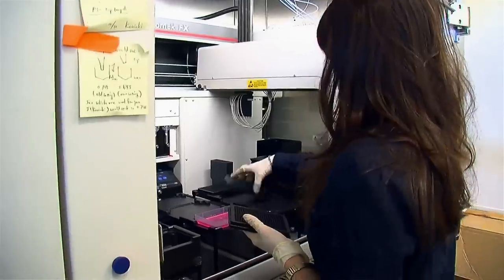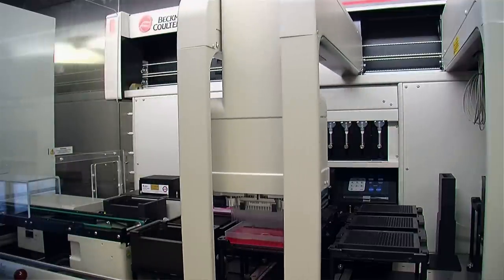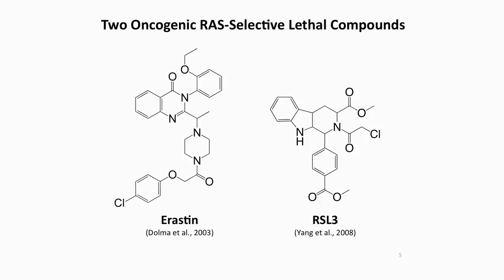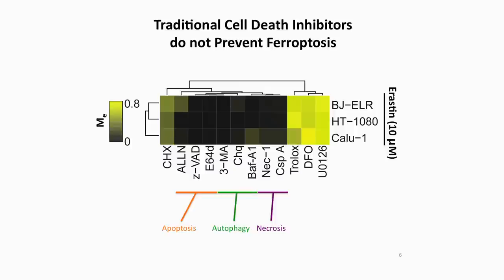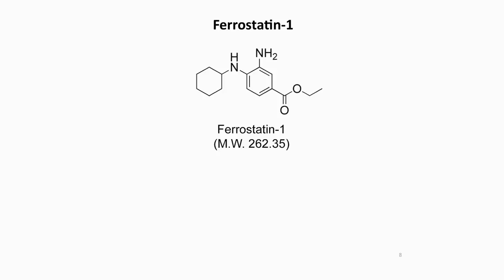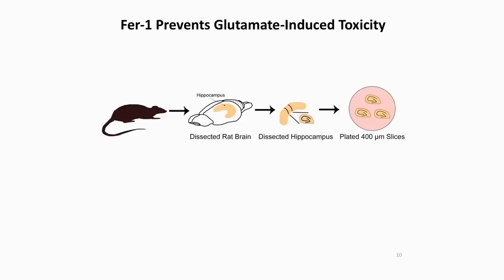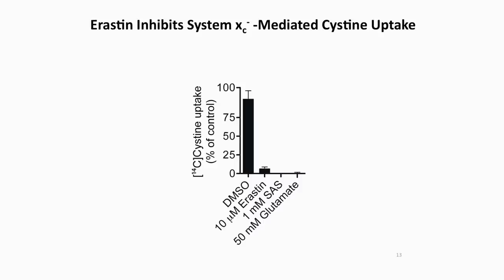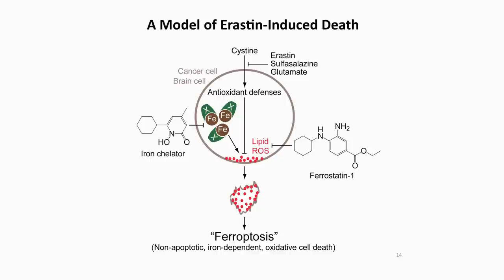Ferroptosis: A New Type of Programmed Cell Death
Distinct from apoptosis, necrosis, and autophagy, "iron-dependent cell death" emerged while Brent Stockwell and his lab were investigating the cancer drug erastin.